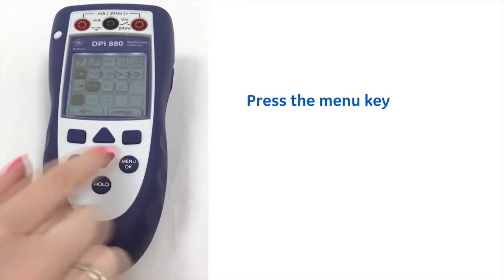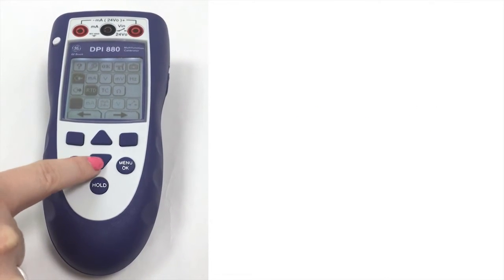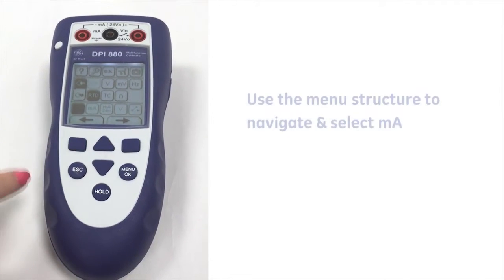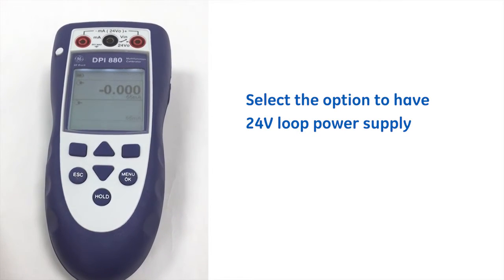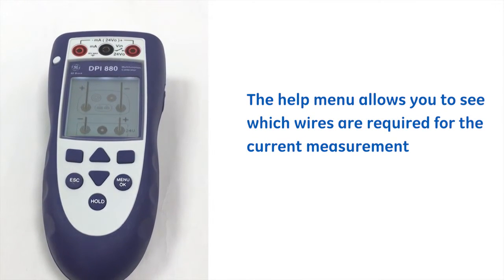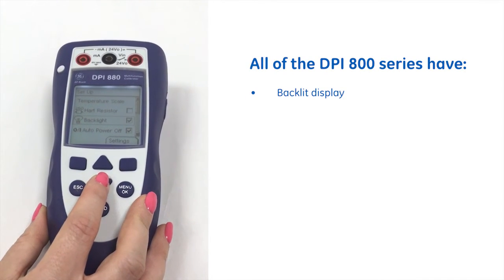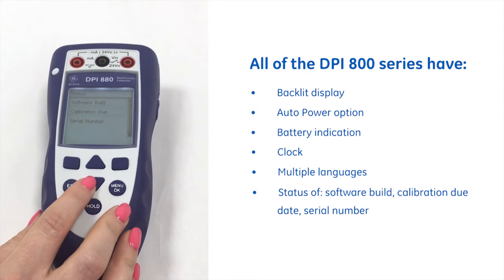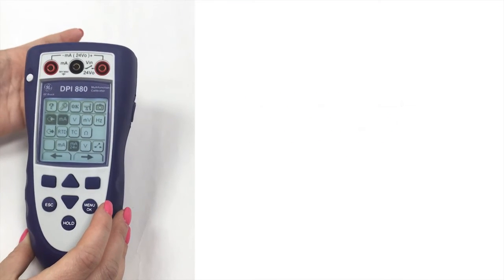How to use the Druck DPI 880 Multi-function Calibrator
This video demonstrates how easy it is to use the Druck DPI 880 multifunction calibrator. Virtually a calibration lab in the palm of your hand, DPI 880 allows you to obtain high precision data and address any issue in as much time as it takes to press a button, saving valuable operating time. It can accurately test switches, trips and alarms and print the results in 5 minutes.